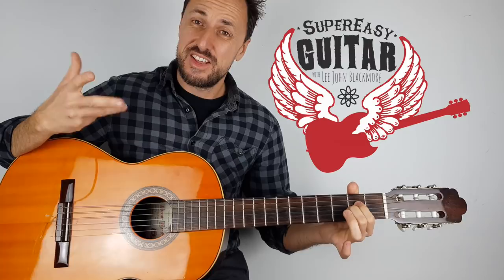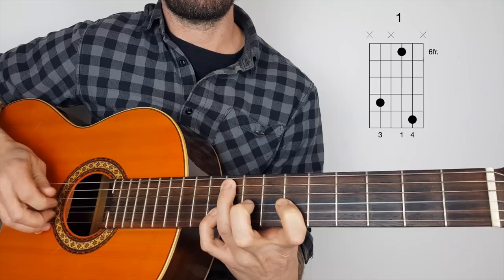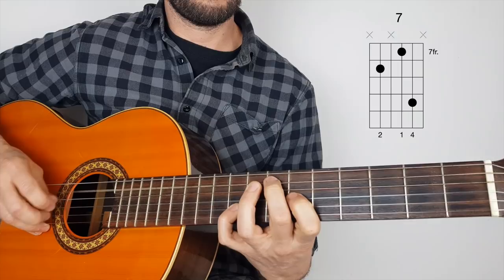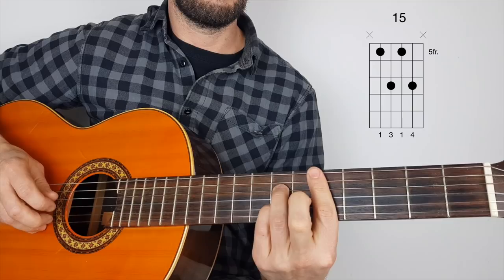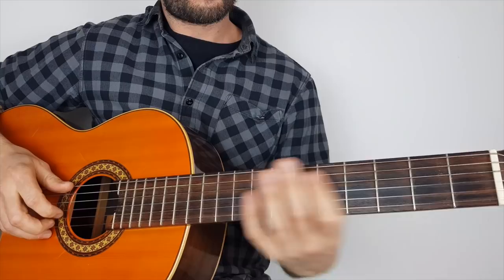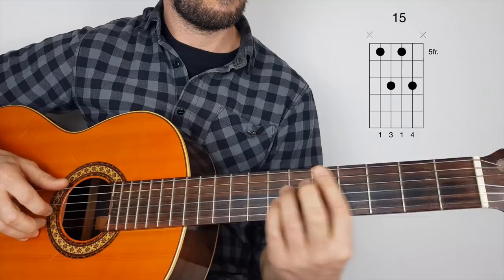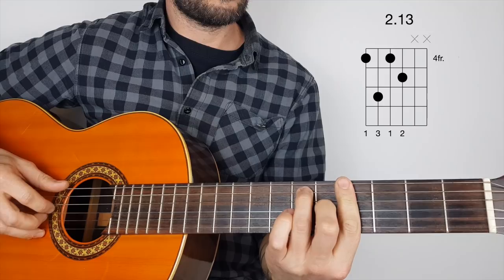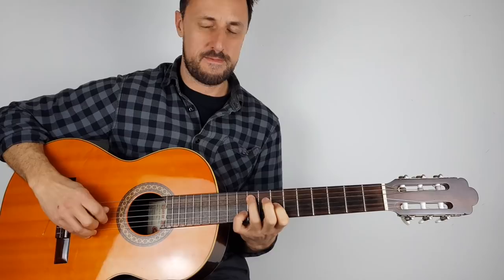How To Play Shape Of My Heart Guitar Lesson by Sting & Dominic Miller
How To Play Shape Of My Heart Guitar Lesson by Sting & Dominic Mill. With On screen chords. Step by step easy to follow lesson. Loads more lessons on my channel!